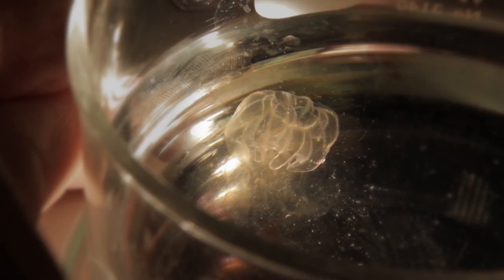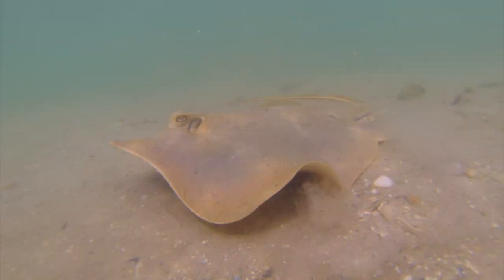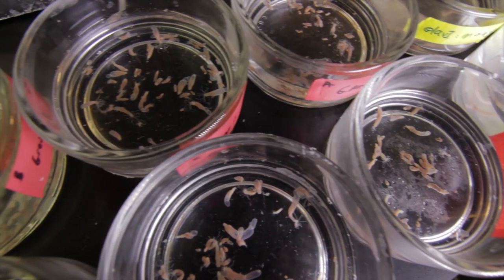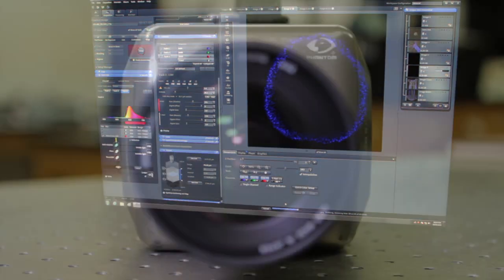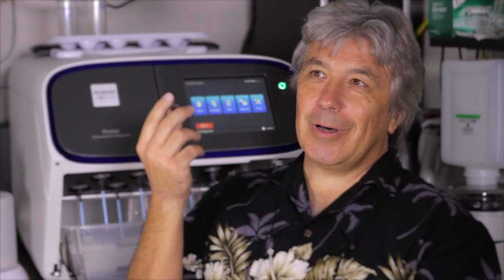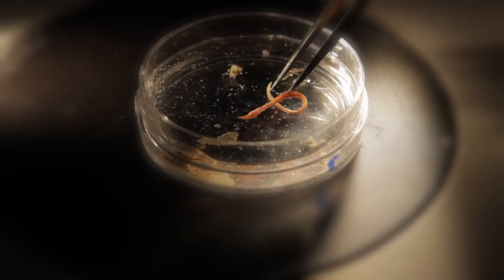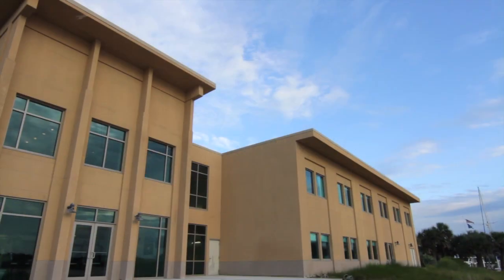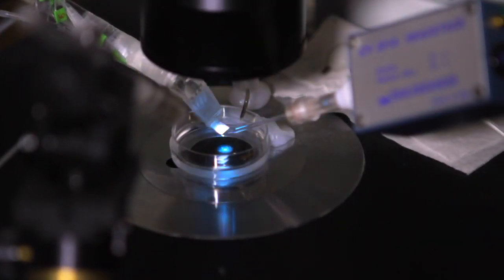UF Whitney Laboratory Video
Discovery is a part of what we do everyday at the Whitney Laboratory for Marine Bioscience, learn more about the UF research institute located in St. Augustine, Florida on the shores of the Intracoastal and Atlantic Ocean